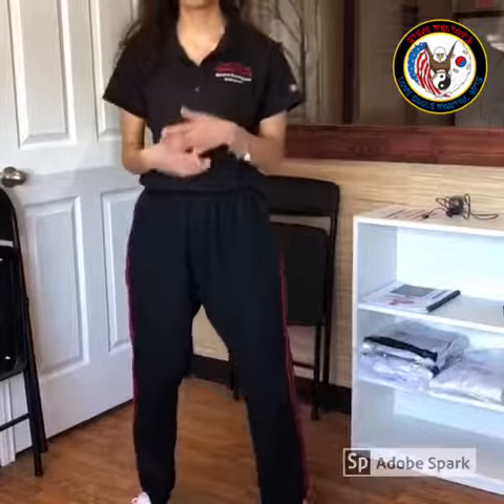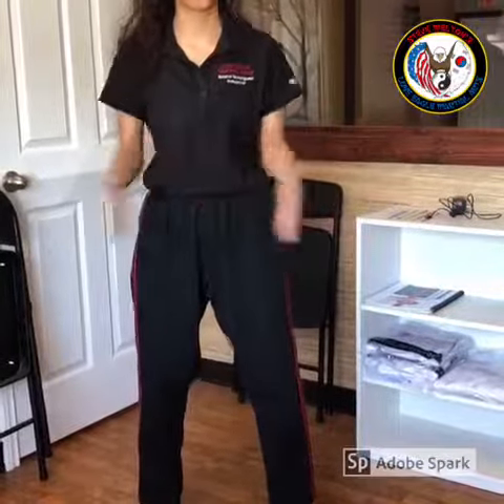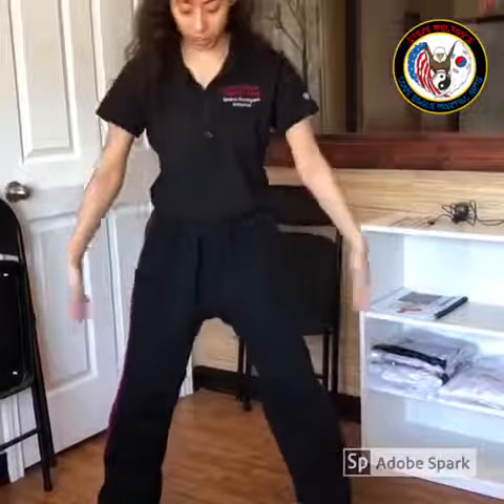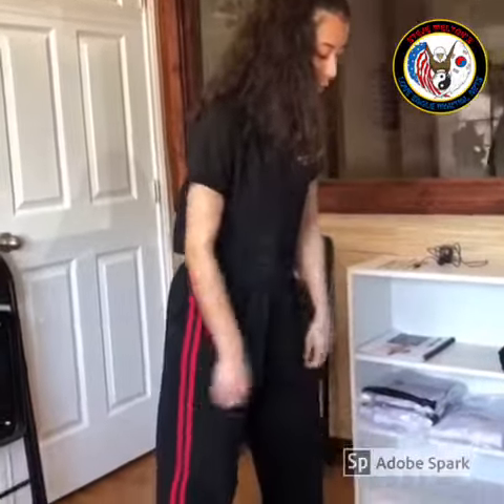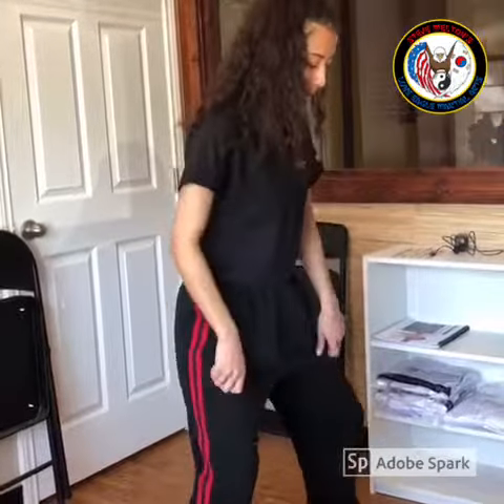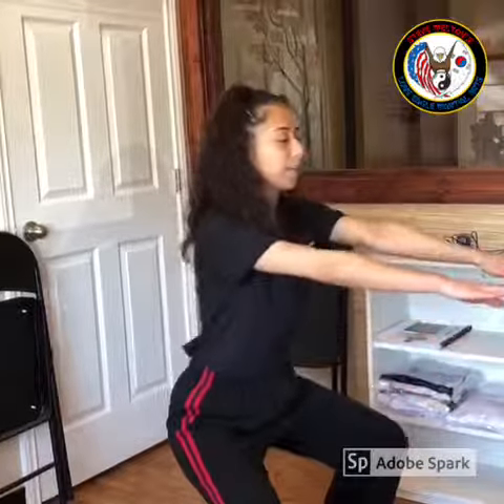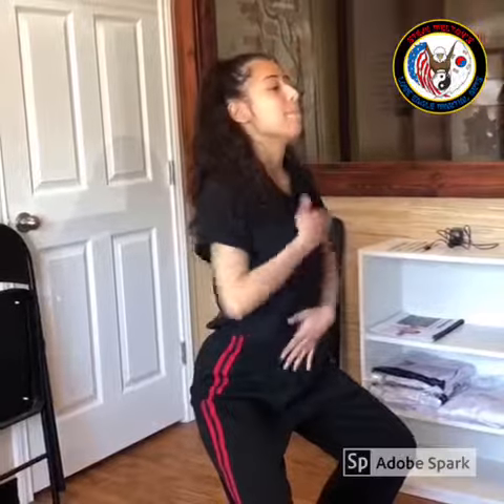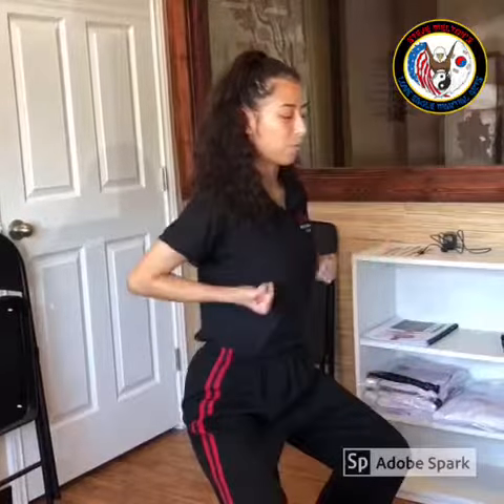A middle stance description